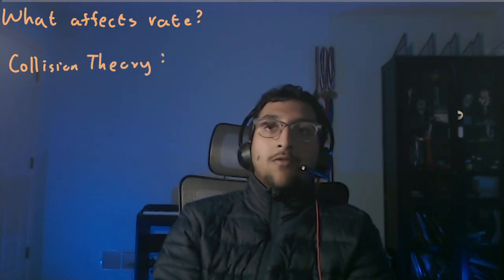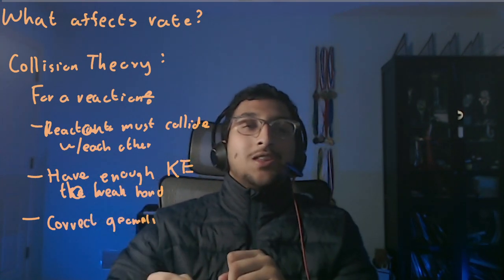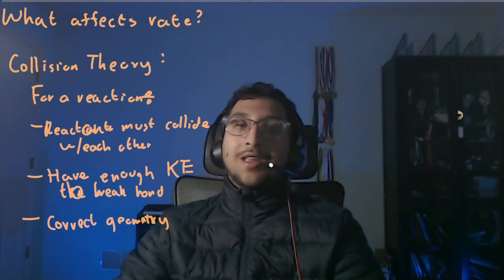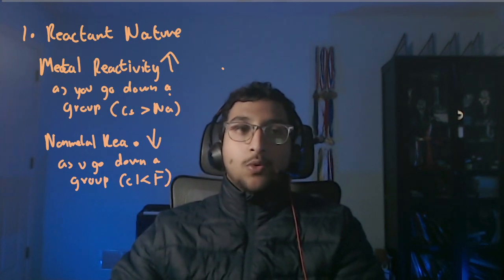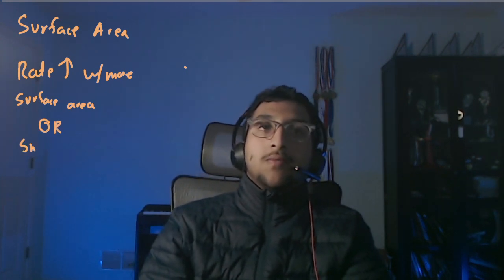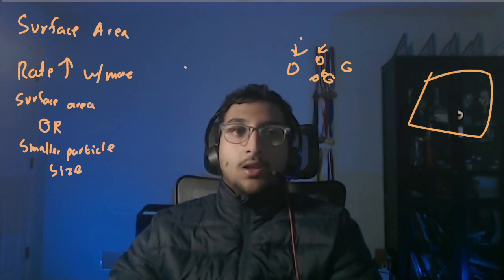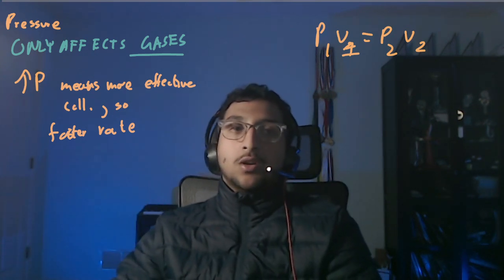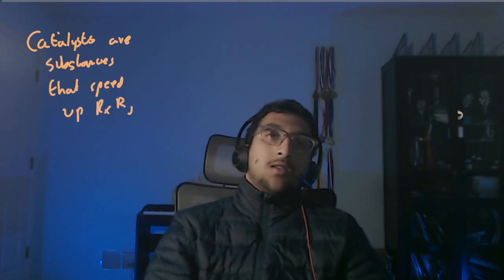AP Chem Unit 5 Kinetics - Lesson 2